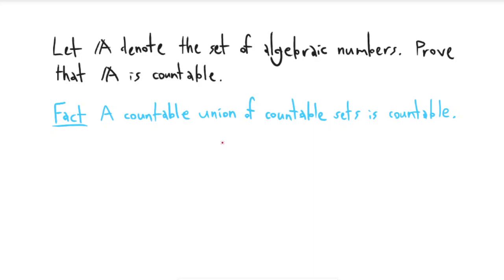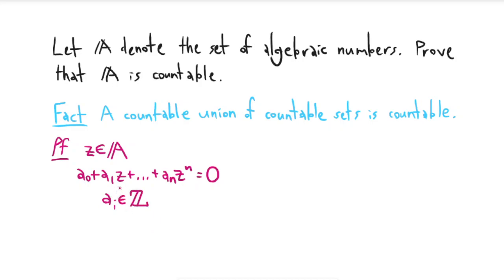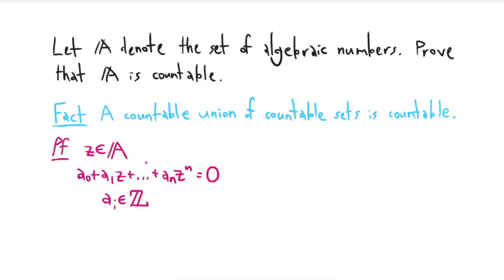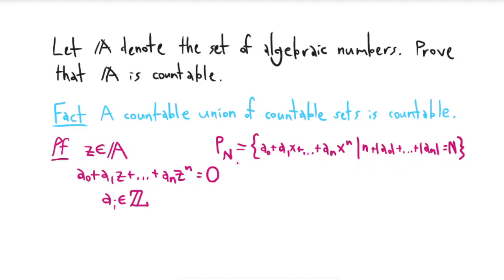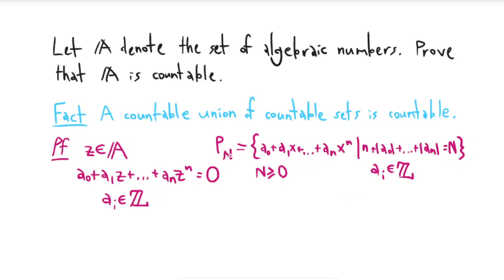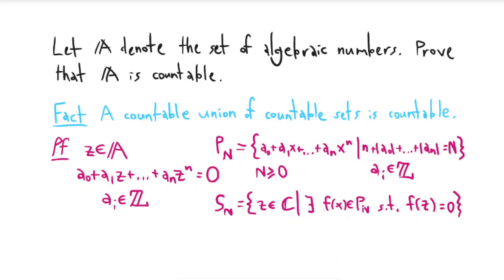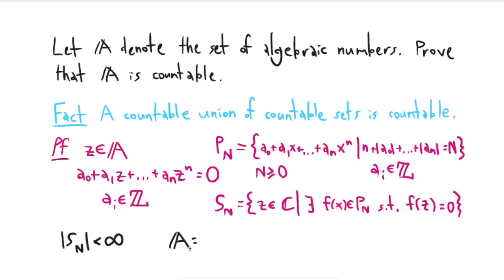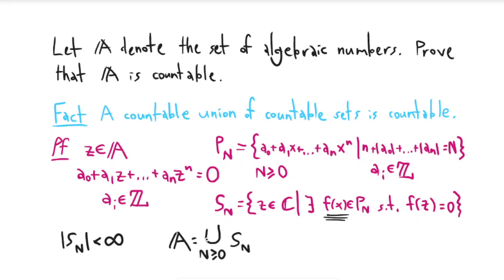Algebraic numbers are countable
Here we're defining countable as either finite or countably infinite (so the natural numbers are countable and so are finite sets).